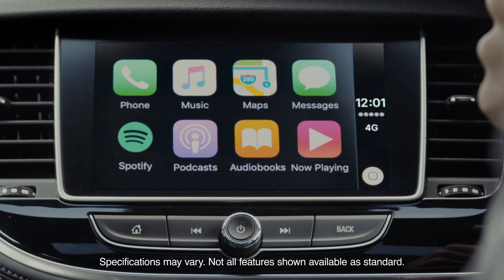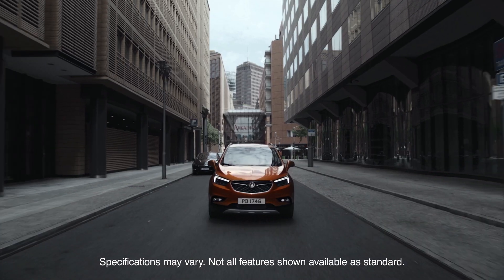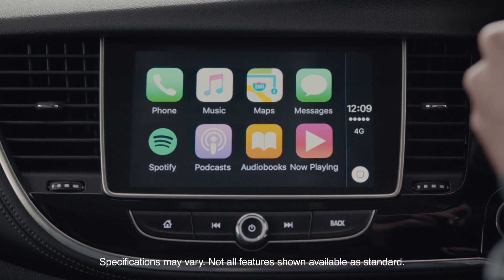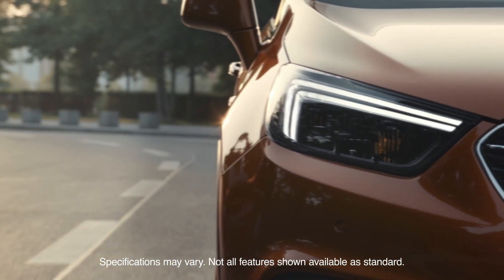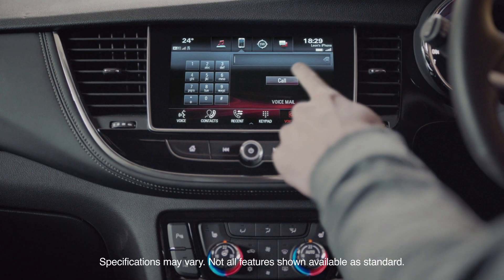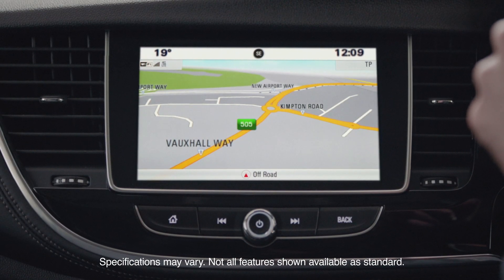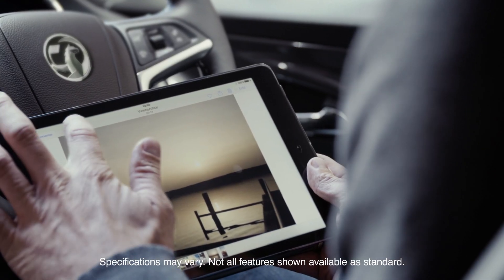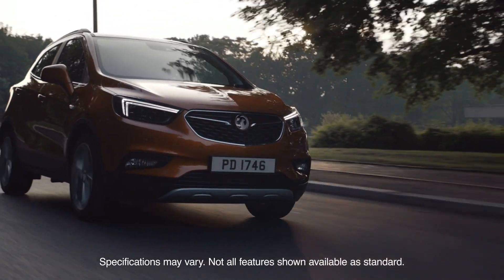Vauxhall MOKKA X | Apple CarPlayTM Support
The New MOKKA X features Apple CarPlayTM support with R4.0 IntelliLink and Navi 900 IntelliLink infotainment systems which provides the best entertainment during your drive.